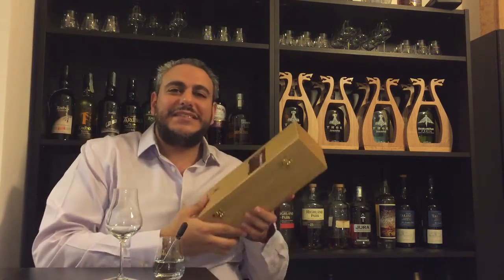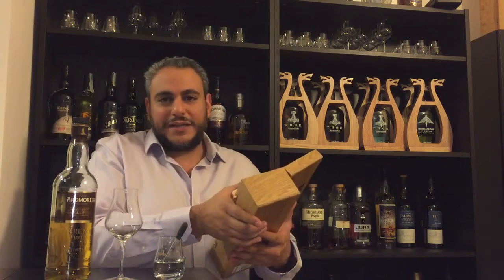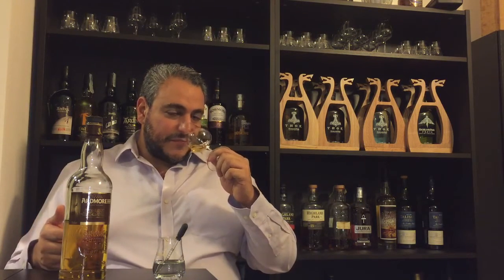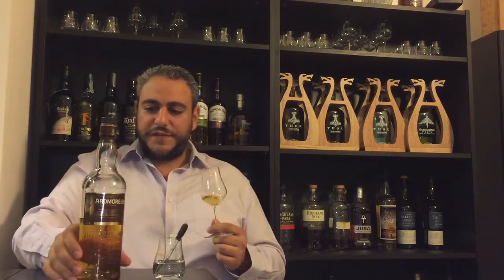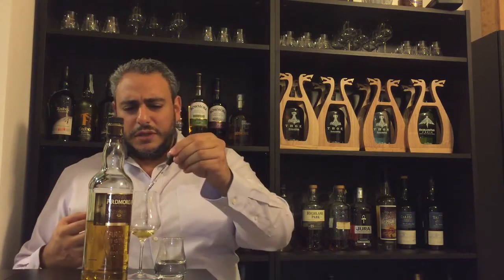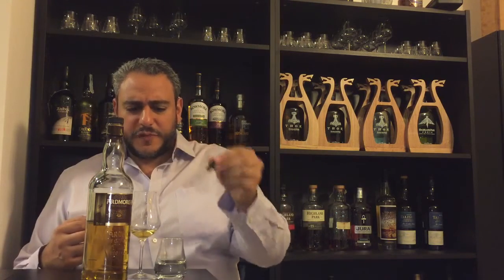Whisky Review - Dram 98 - Ardmore 25 Year Old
In this review we go through the tasting notes of the Ardmore 25 Year Old peated Speyside Malt